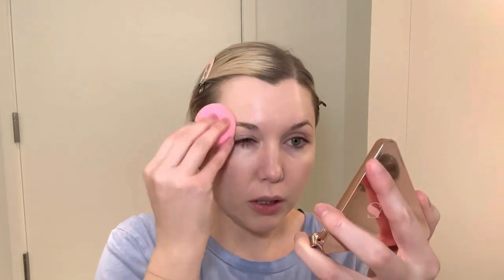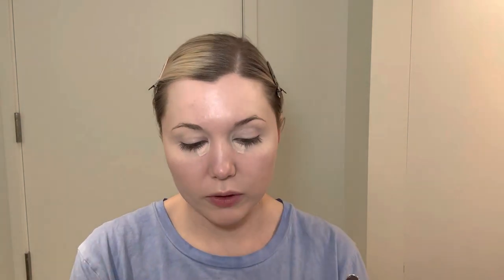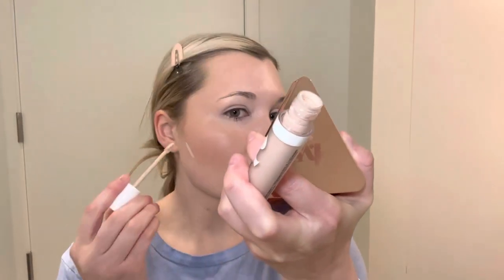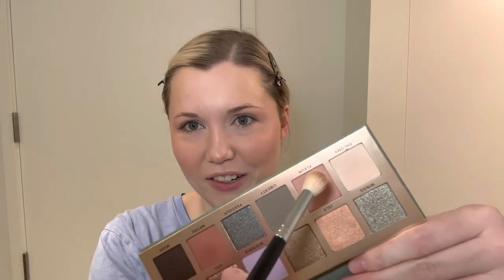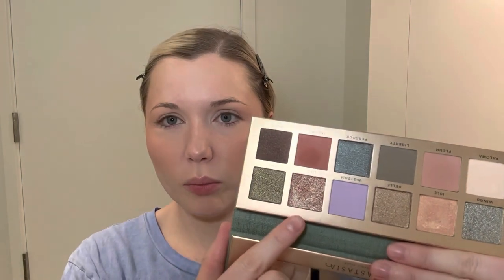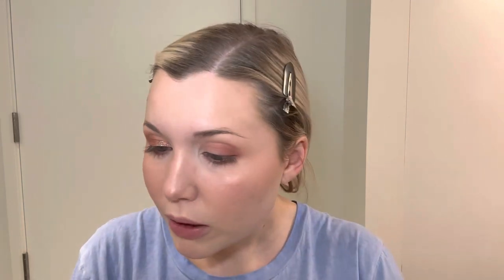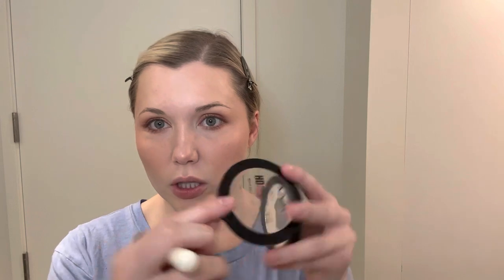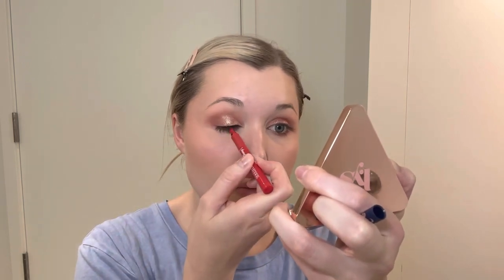GET READY WITH ME using new(ish) products!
For today’s video, get ready with me using some new (ish) and new-to-me makeup products!

💜NEW PRODUCTS MENTIONED💜

Morphe 2 Hide & Peek Concealer - Peek of Pearl

Persona DreamStick Cream Blush - Jam

Hourglass Ambient Lighting Blush - Sublime Flush

NARS Laguna Bronzing Cream - Laguna 01

Benefit Cosmetics Powder Highlighter - Tickle

Rare Beauty Positive Light Silky Touch Highlighter - Exhilerate

Anastasia Beverly Hills Nouveau Eyeshadow Palette